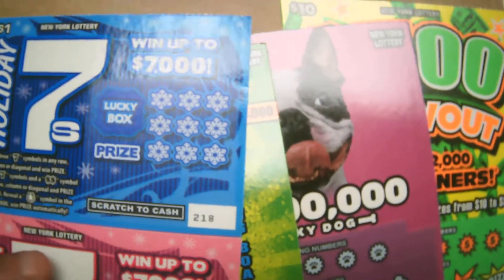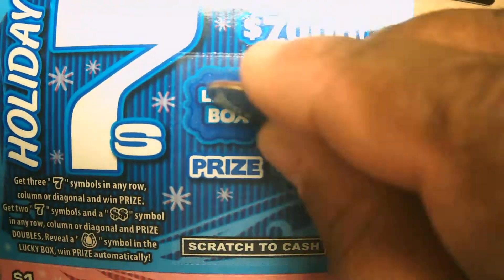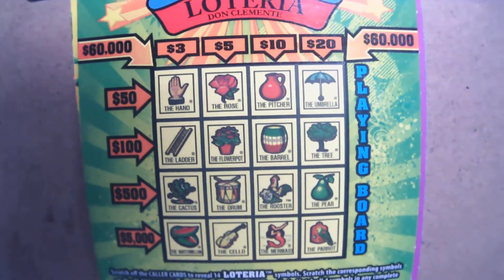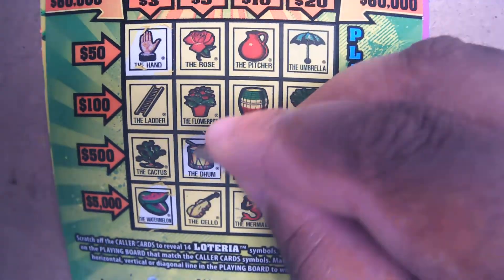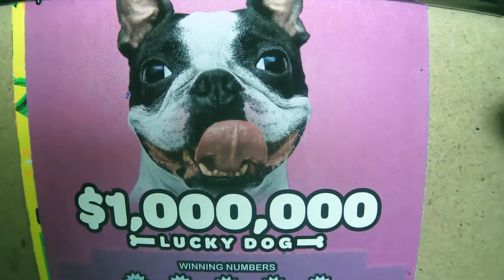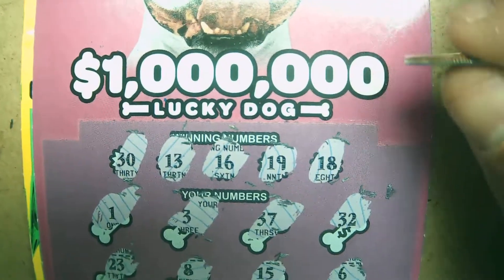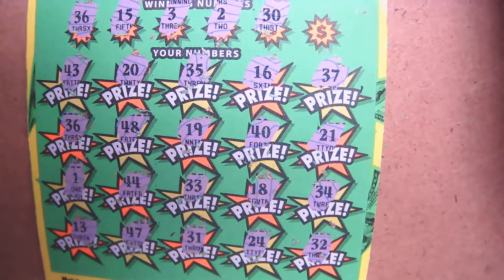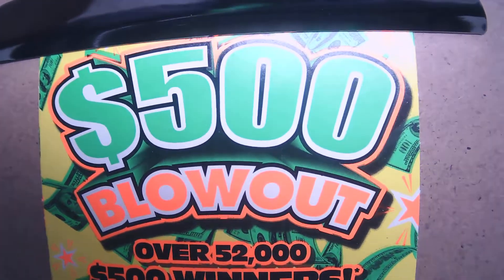$21 Scratch Session w/ Holiday 7's, Loteria, $1,000,000 Lucky Dog, and $500 Blowout